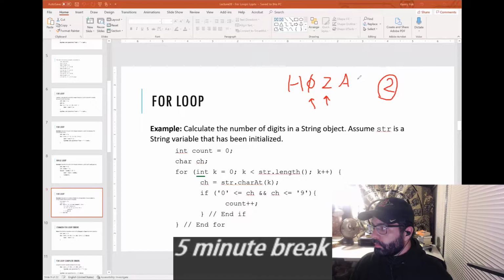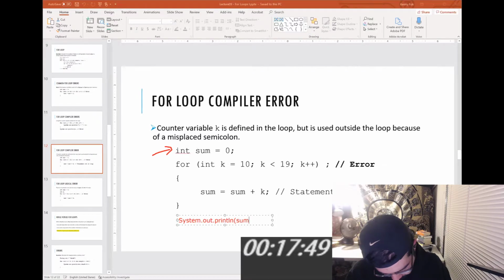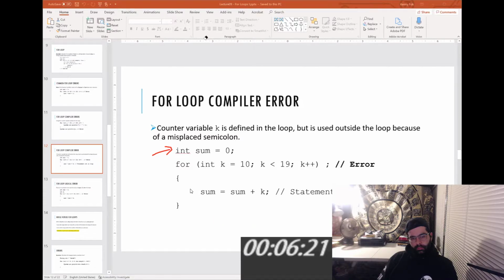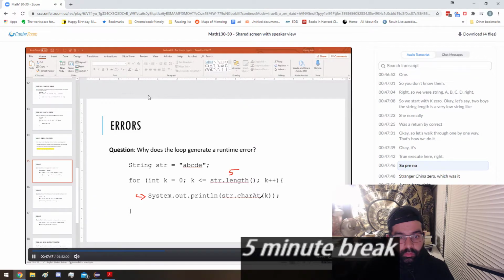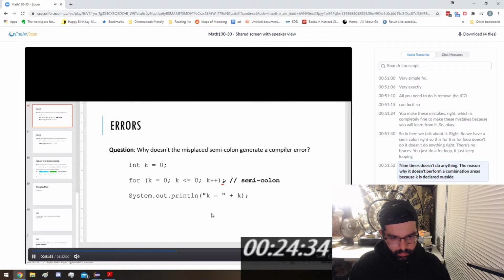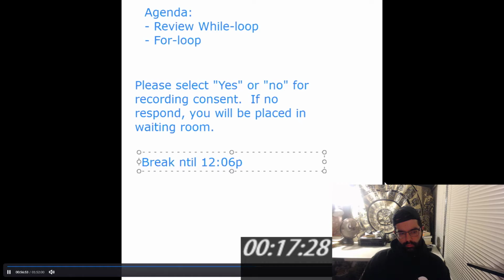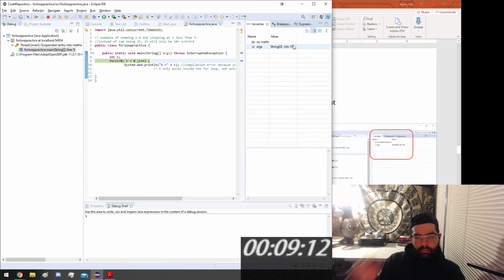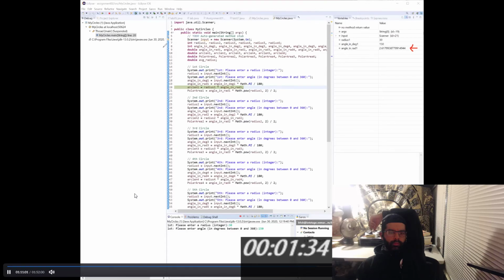Study with me|Computer Programming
Day 2 of my 30 day upload challenge.
Showing my progress from no computer science experience and seeing how far I go in 30 days of programming.
Expect uploads everyday till the end of the month.